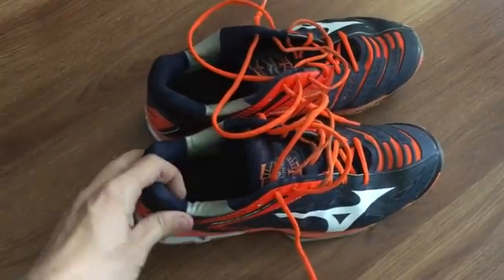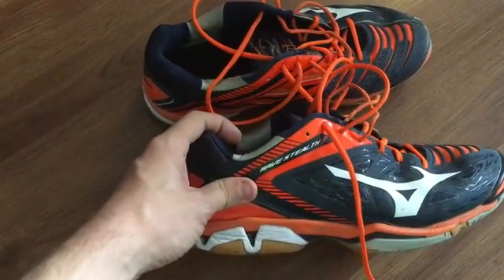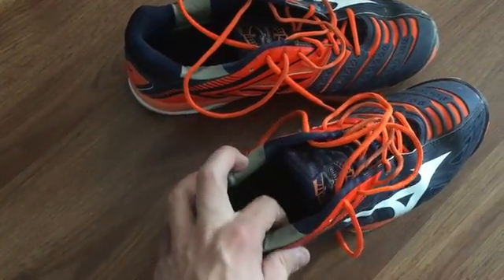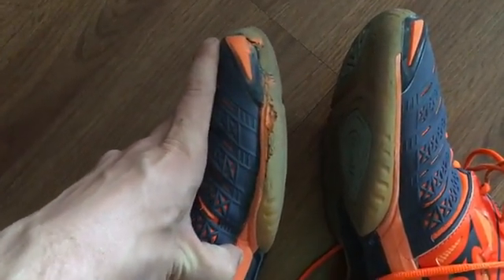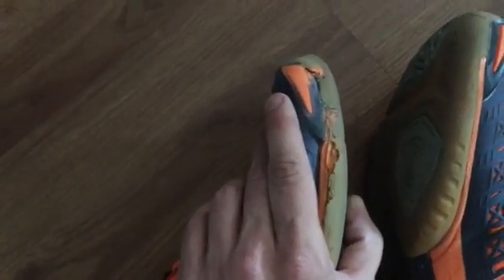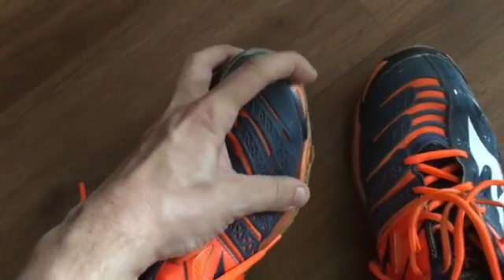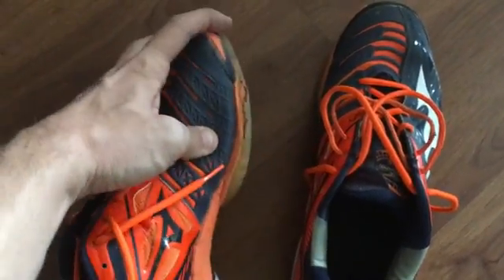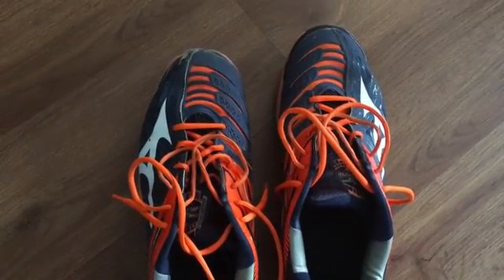Mizuno Wave Stealth 3 Squash Shoes Review - Orange / Blue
Amazing shoes!

Today I'll be reviewing the Mizuno Wave Stealth 3 shoes. These are bright orange and navy blue. Much of it comes in any other colors, but these are the ones that I have. I've got to say these are quite possibly the best Squash shoes I have ever worn. They're very stable. Basically the sides of them, you've got kind of like this hard plastic on the sides which actually keeps it very, very stable around your ankle. If you've ever rolled your ankle before or if you've had ankle problems, these shoes are perfect for you. I know there's a lot of shoes out there that advertise being super lightweight and because of that you don't have very good padding along the sides. You have kind of that mesh material all along the sides and it really doesn't provide good support for your feet.

These shoes have ... They're very well-ventilated even though there is kind of hard plastic along the sides, they're very well-ventilated and still fairly lightweight. They're not the lightest shoes I've ever worn but still fairly lightweight. You're not going to feel them while you're running around the corner or anything, but I think very, very important it, touch wood, it prevents injuries. I feel very, very solid in these and they're quite lightweight as well.

One drawback to this is there's a front part to the shoe over here ... As you can see I drag my left toe, I think a lot of Squash players do when you're hitting ... If you're right-handed, I think a lot of times you'll drag your left foot when you're hitting some shots. You can see a difference between my right shoe which I don't drag, let's put it like that, and the left shoe that I do drag. You can see there's an area over here that gets worn out. I found this on almost all Mizuno Shoes, is that there's a front area here that wears out, so you need to be aware of that. If you want to prevent that, you can maybe put some tape on it. I know it sounds weird, but you might want to put some tape that has like some tackiness to it to prevent that from happening. I found this happened after about ... Not very long, maybe about three months they started wearing out over here. Depending on how much you play, I play about three times a week about two hours each time, you might be able to go a longer time without it wearing out.

That being said, it's not a huge deal, you wear through it and it doesn't really ... I mean, my sole is still attached to my shoe. It's fine if the sole comes off a bit, don't be shy to use some superglue or something to stick it back down. That is the one drawback to the shoe, I find there's a weak area in the front here made out of some sort of pretty weak plastic or rubber that wears away fairly quickly I would say. I think they've put this here maybe as some sort of tacky surface that your shoe doesn't slip if you drag it. Maybe they've done that specifically for Squash players because they know that we drag our toes on some of our shots and especially when we're lunging to the front. Other than that, these shoes are very, very comfortable, they feel very solid. I can't guarantee you're not going to roll your ankles in these shoes, but the padding on the side makes them very, very solid and should make them fairly durable safe shoe to wear.

All right? Hopefully it's helped you guys out and I highly recommend these shoes even despite the fact that the front of it wears out a little bit, I still highly recommend these shoes. I think even if you do a little bit of repairs on the front, if this does start bothering you, if the sole separates a little bit, you can easily make these shoes last I'd say up to a year. Personally I don't think you should use shoes longer than that because I think they become worn out and the support wears out a little bit, the material, and then they're not as durable and as safe to use, you're going to lose some of the support on the sides. Hopefully I helped you guys out, and I'll see you in another video.